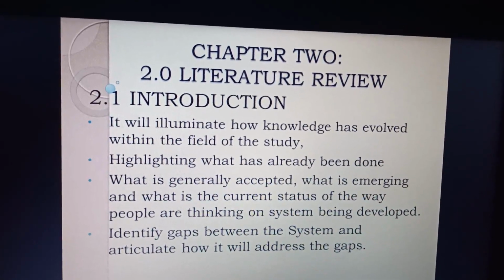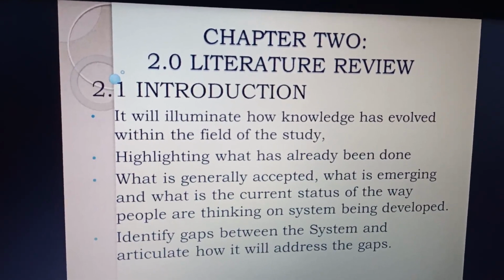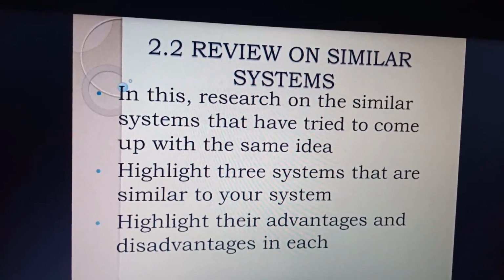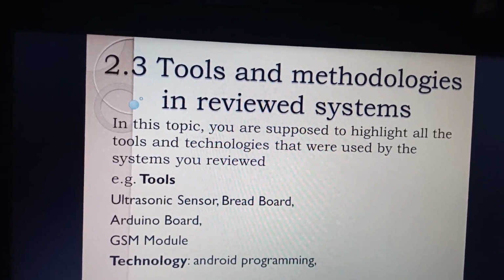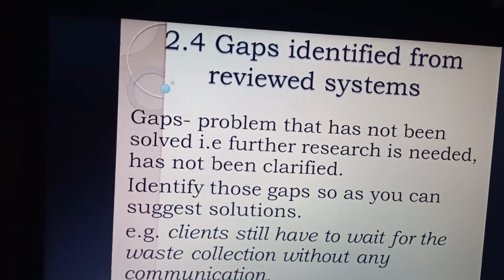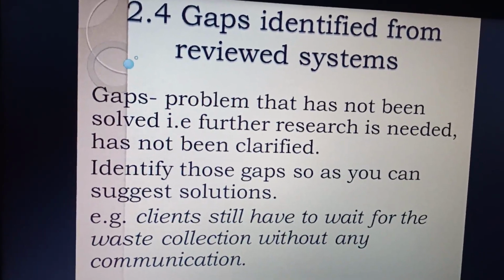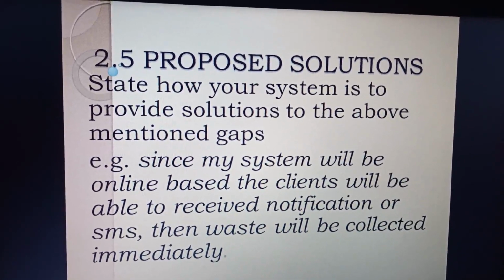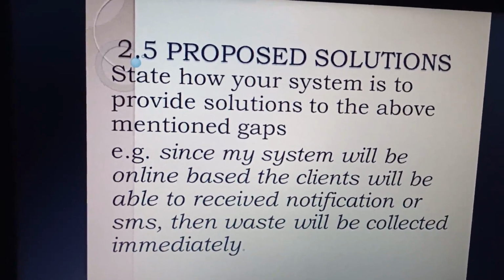PROJECT GUIDELINES -LITERATURE REVIEW chapter 2 BY PATRICIA